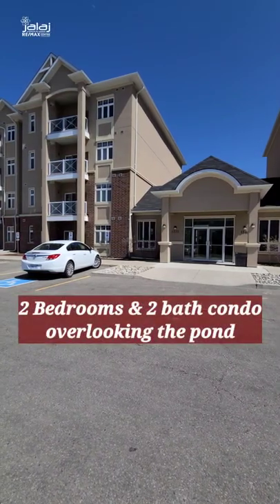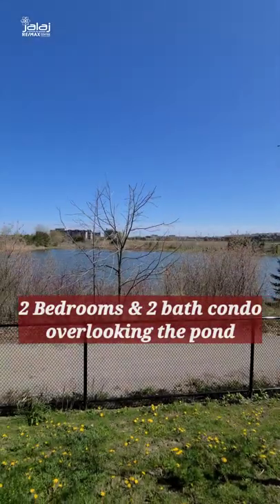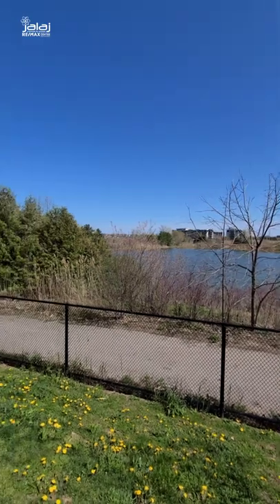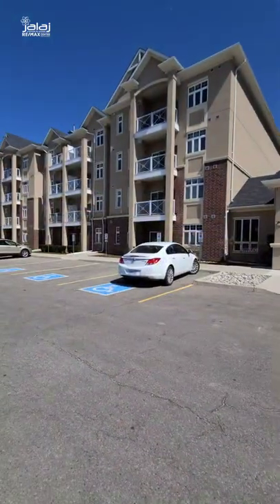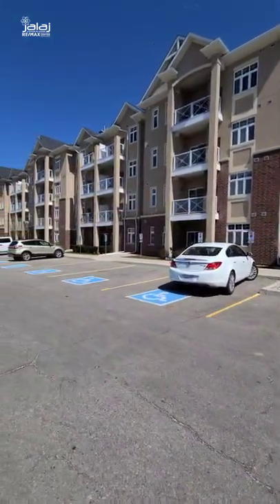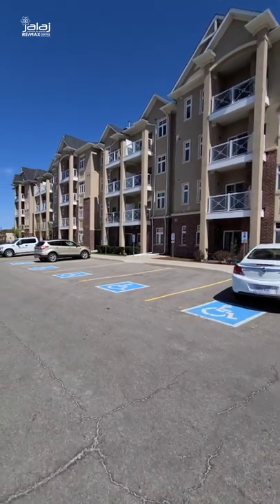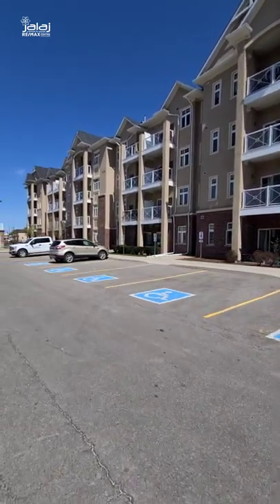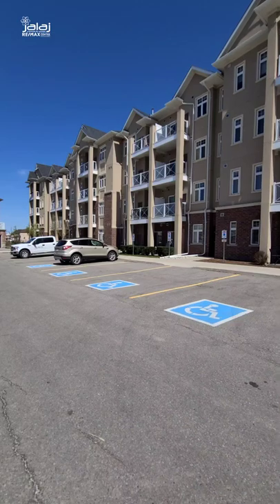Coming to MLS | 102-1370 Costigan Road | Milton, Ontario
List date - 11 May
Price - TBD

Home is where your story begins.